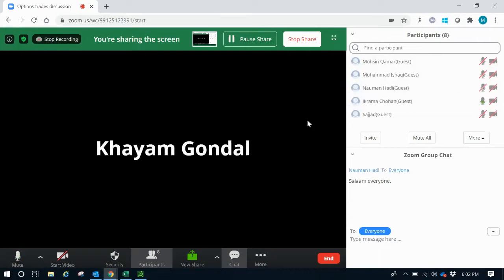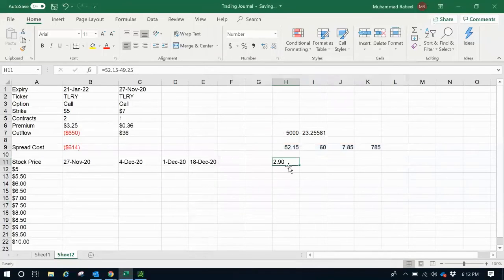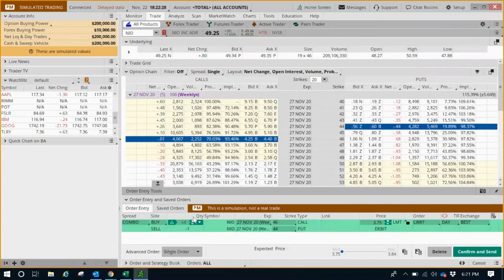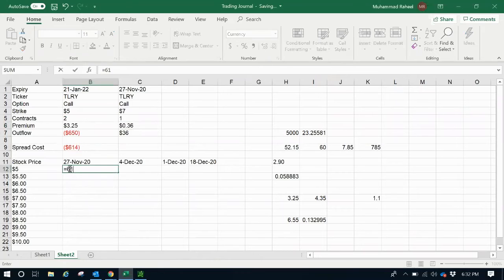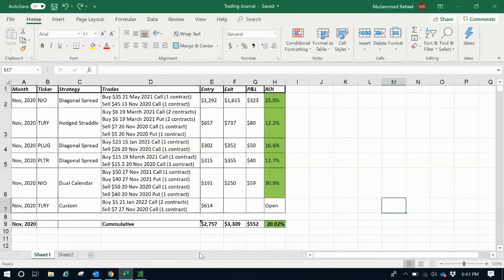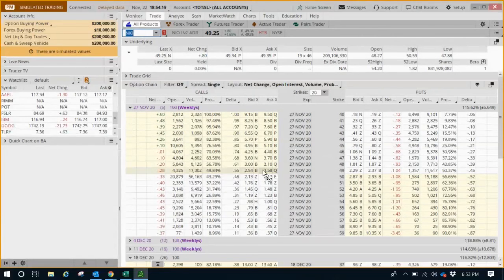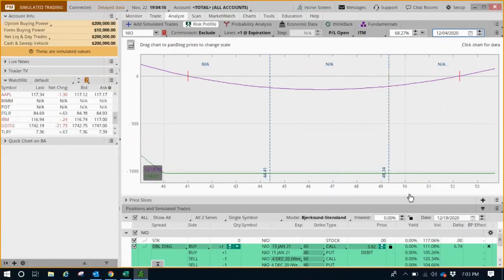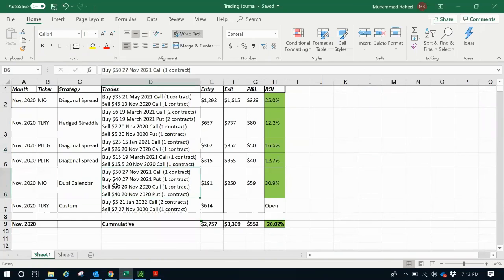Fundamentals of Options Trading Part 6 | By Mukarram Raheel | Stock Trading Series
Fundamentals of Options Trading Part 6: Finishing it off
By Mukarram Raheel

NUSTIAN Stock Trading Series